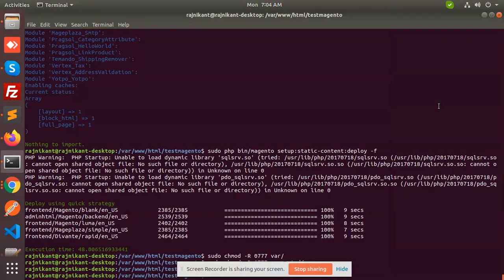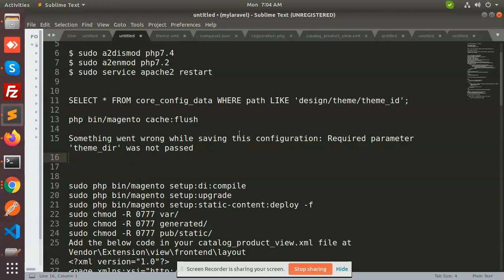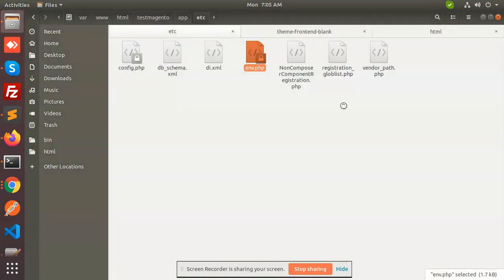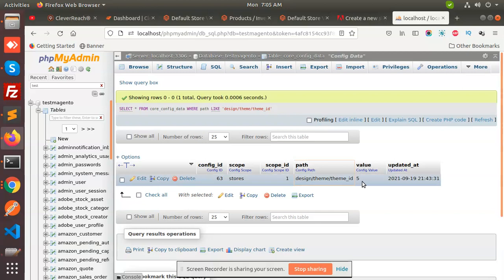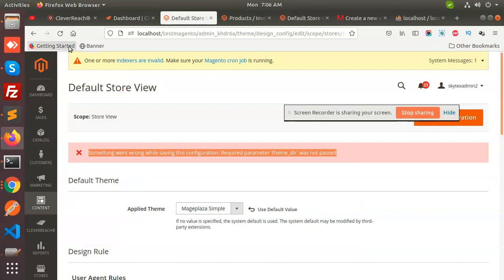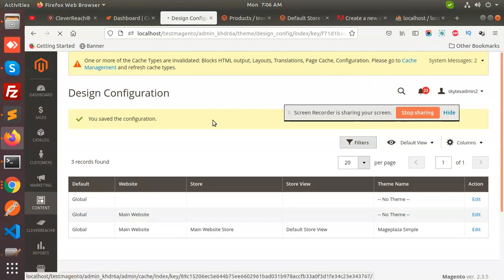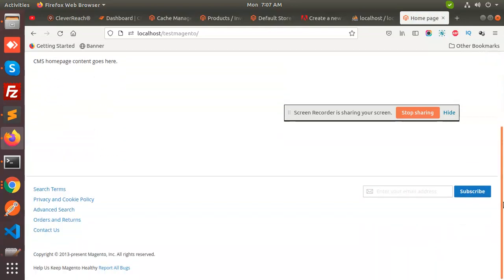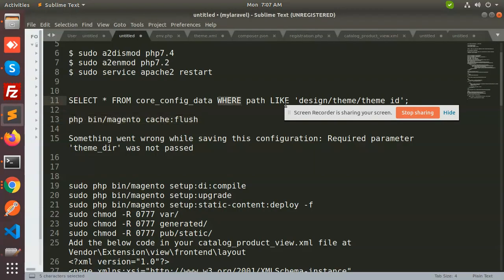Something went wrong while saving this configuration: Required parameter 'theme_dir' was not passed